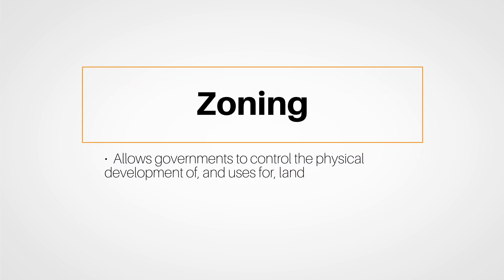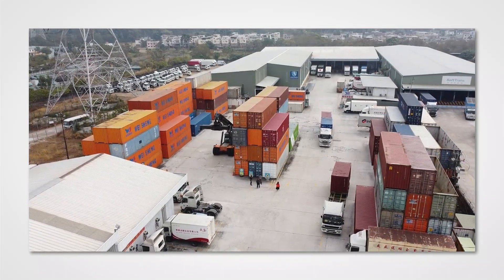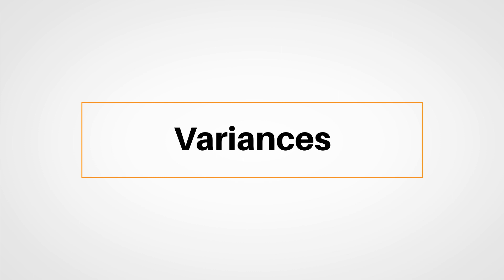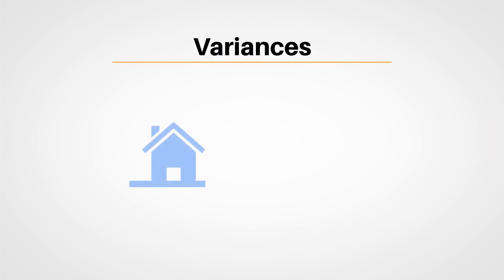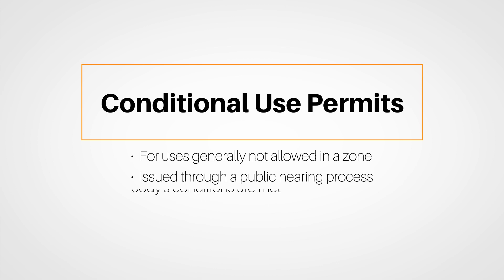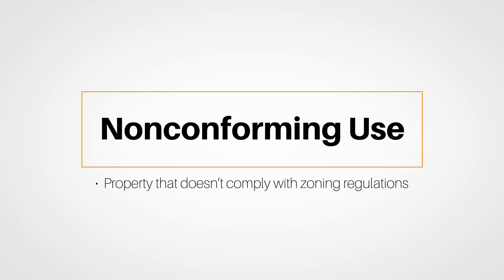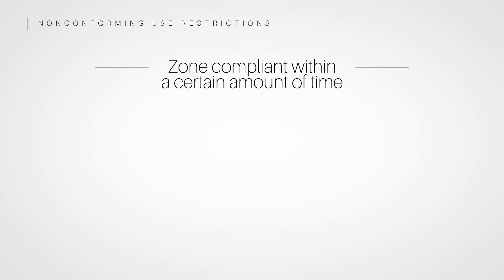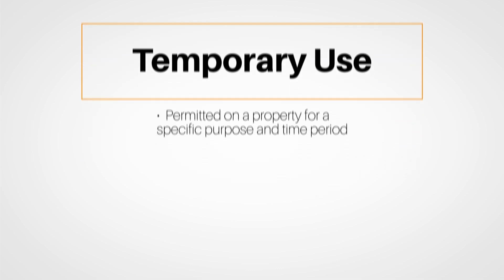Planning & Zoning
This video on planning and zoning is part of our pre-license course for those who wish to become real estate agents in Florida. To purchase the full course, please use the following link to be visit our course catalog